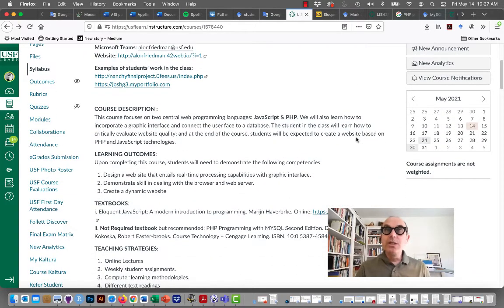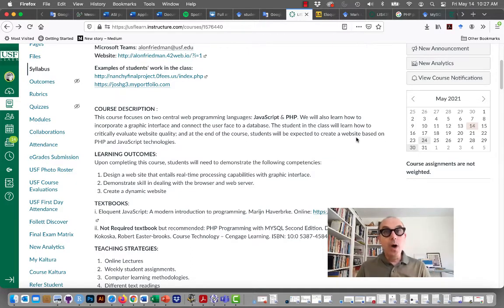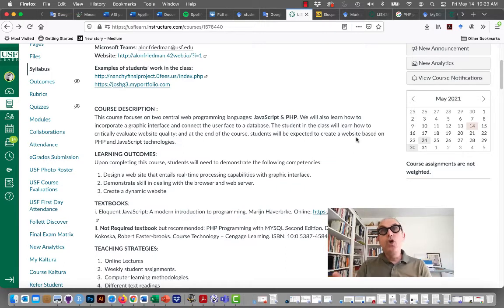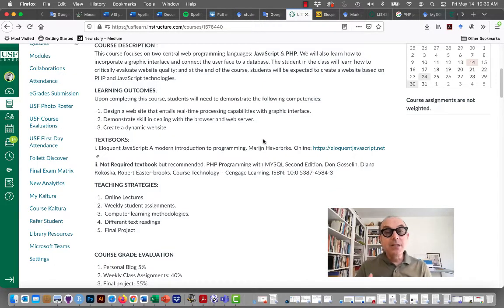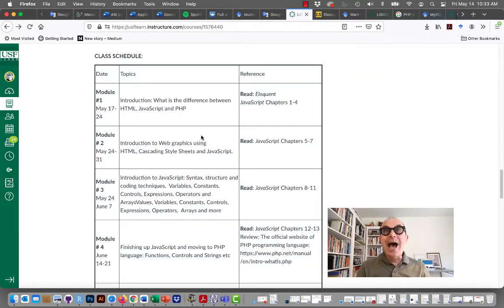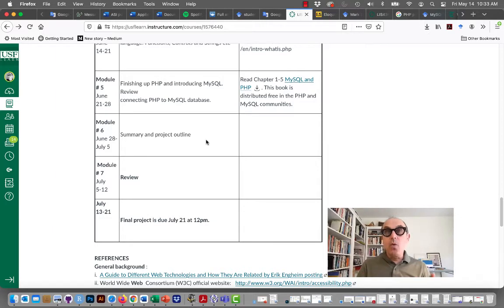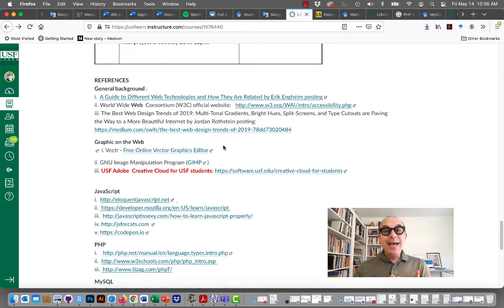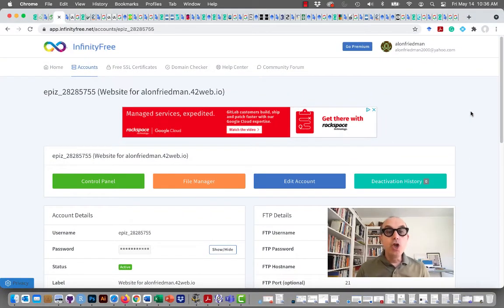Welcome to LIS4365 Summer 2021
Welcome to LIS4365 Web Design Technologies Summer 2021